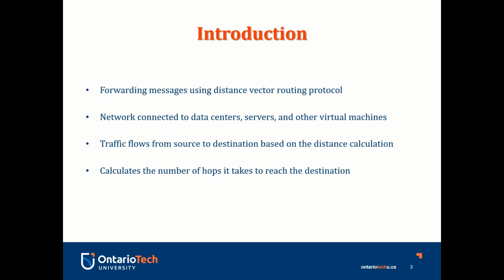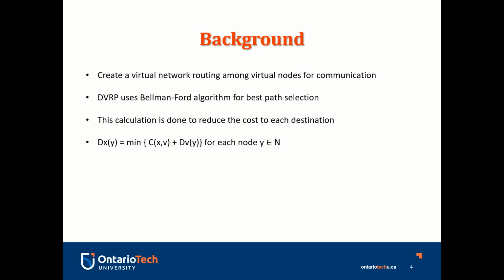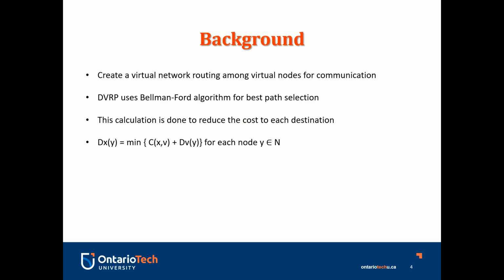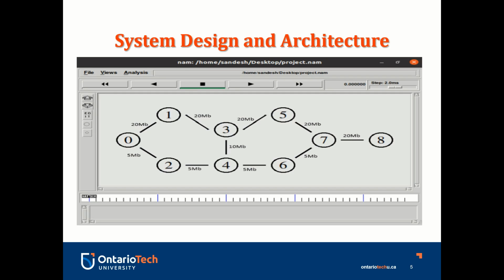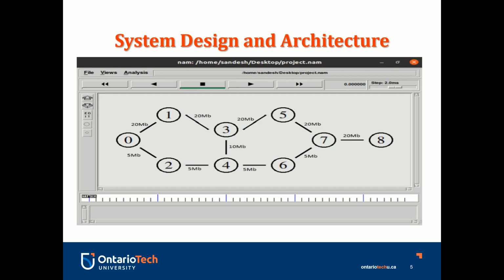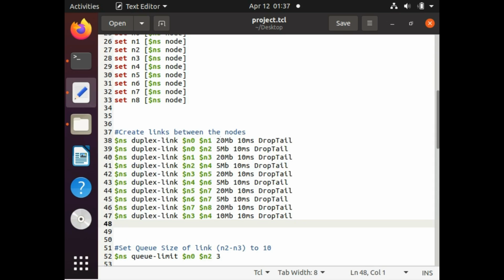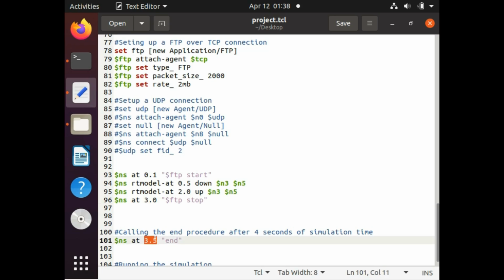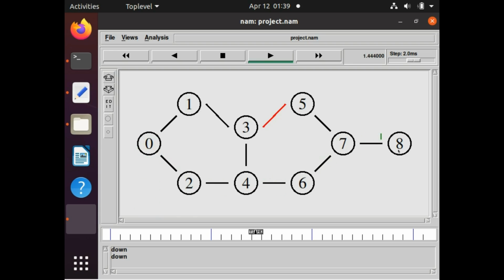Group 9 | Final Project Presentation | Advanced Communication Networks | Virtual Network Routing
Advanced Communication Networks |
Virtual Network Routing Implementation
Group 9